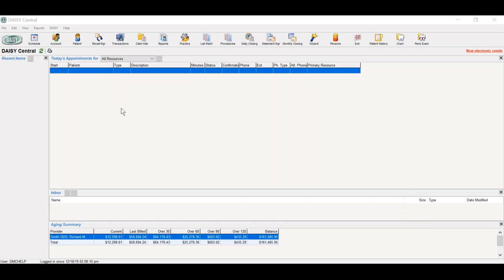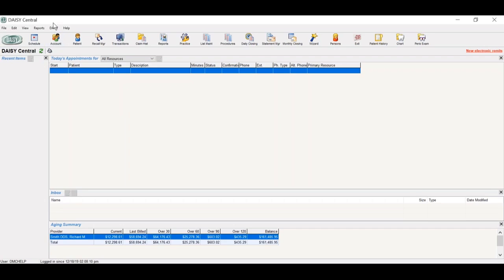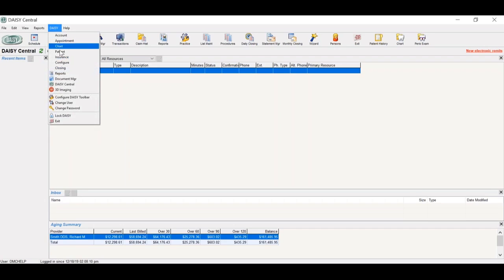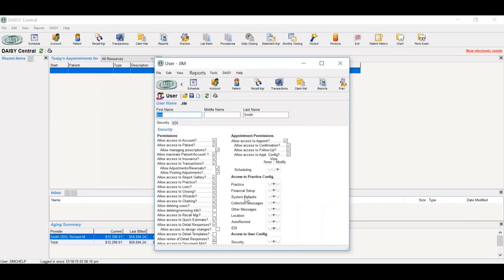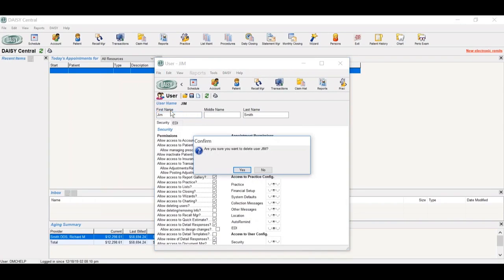Deleting a User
In this video, you will learn how to delete an existing DAISY User in the DAISY Practice Management software.